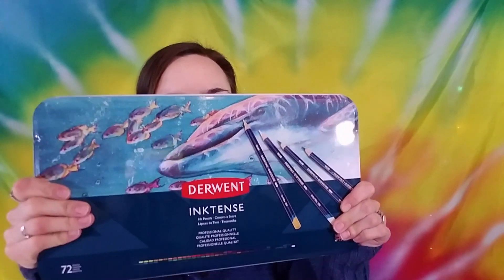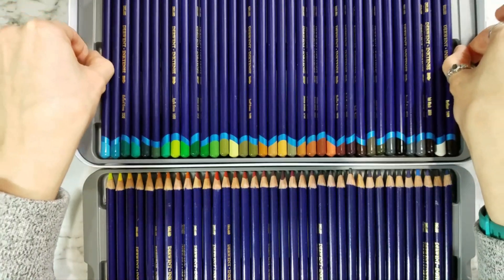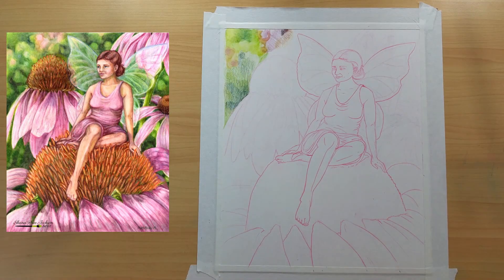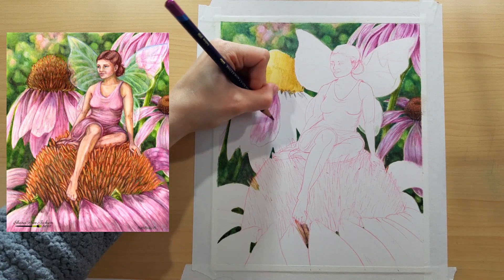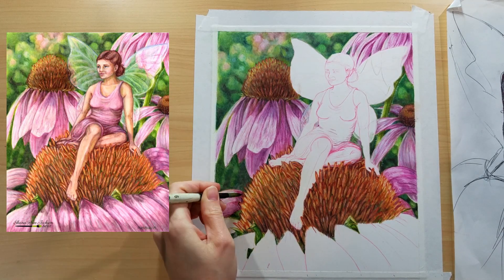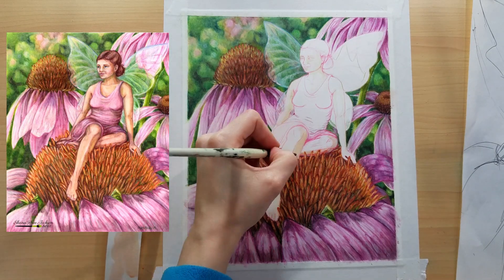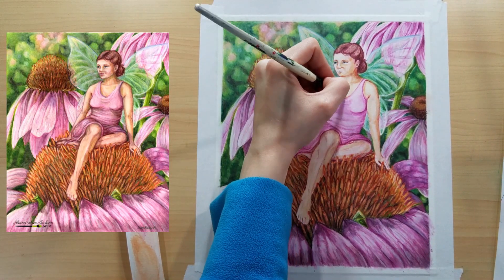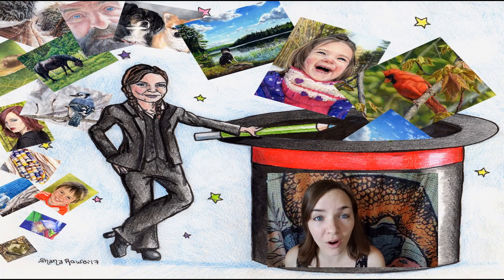Derwent Inktense Pencil Review+Tips and Tricks on Layering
A review of the Derwent Inktense pencils as well as some tips and tricks on how to layer and blend Inktense.
(Please note: These pencils were sent to me by Derwent, however, I was not paid monetarily for this review, and all opinions are 100% my own.)
Derwent Inktense Pencils
Derwent Drawing Chinese White
Arches Hot Pressed Watercolor Paper
Simply Simmons Brush